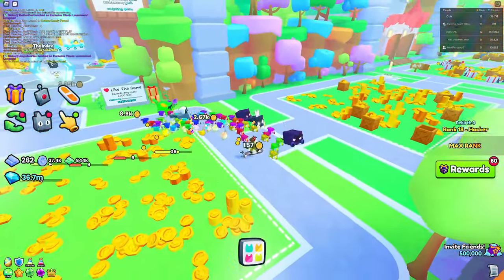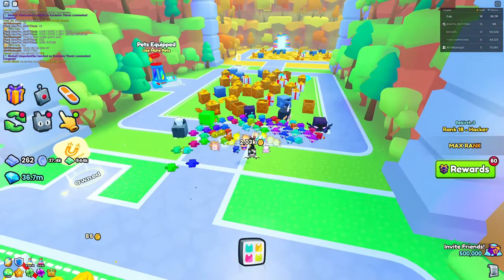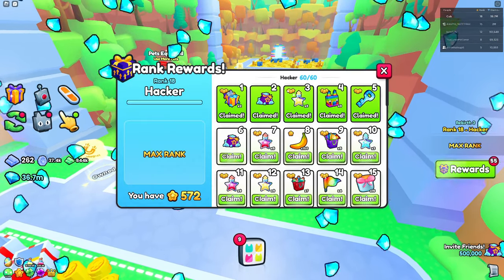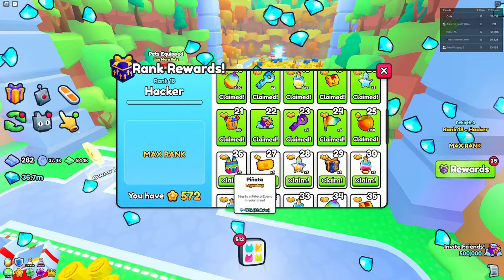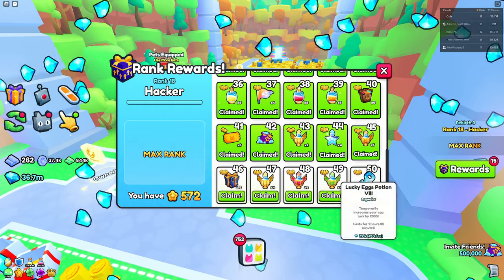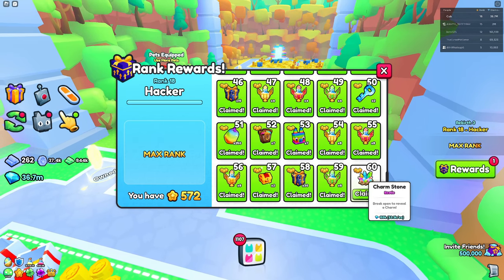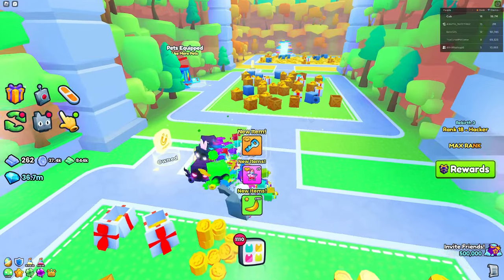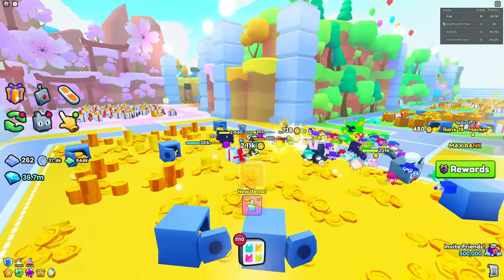I GOT TO MAX RANK IN PET SIMULATOR AND GOT THIS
Today, I will be opening ALL of the rewards up to MAX RANK in Pet Simulator 99! Now we wait for more ranks in Update 6!